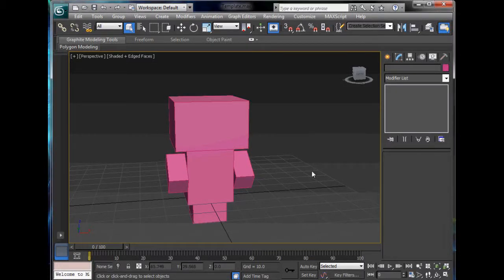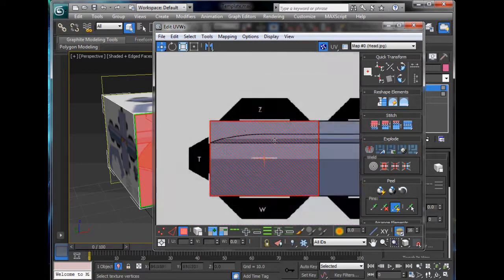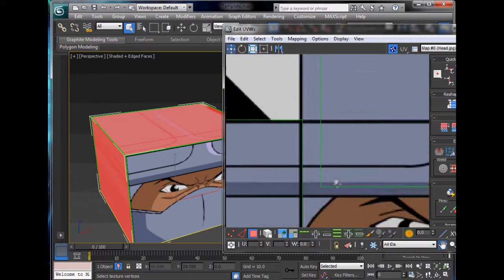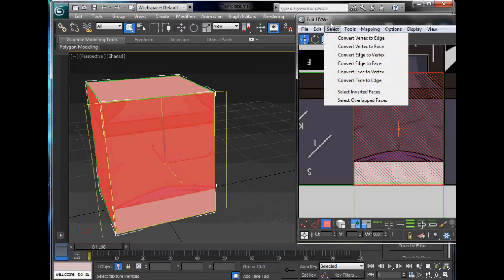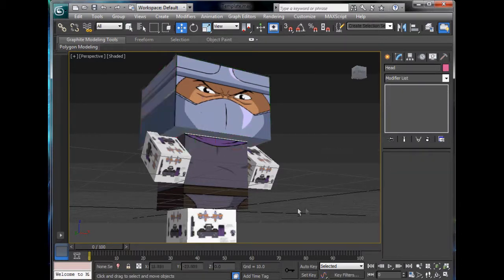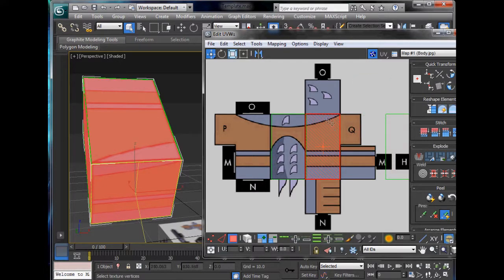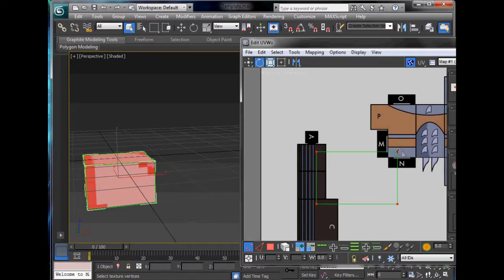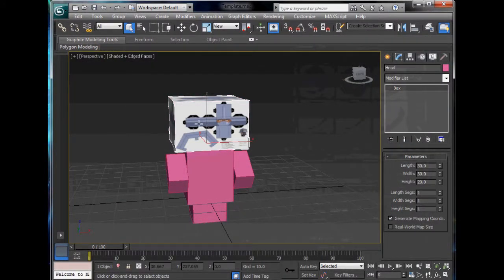3ds Max Tutorial Part 12: Paper-Box - Texturing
Hello and welcome to my twelfth tutorial on 3ds Max, in this tutorial I will show you how to texture a paper-craft-figure.